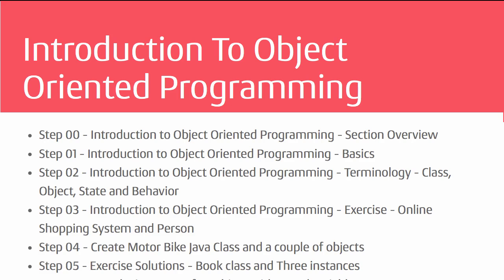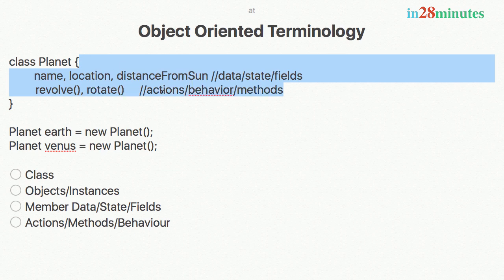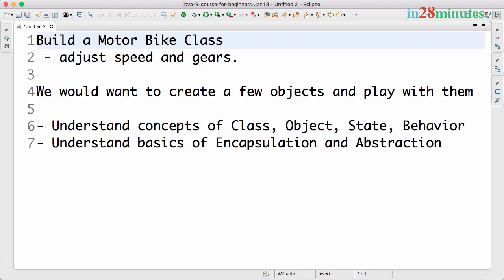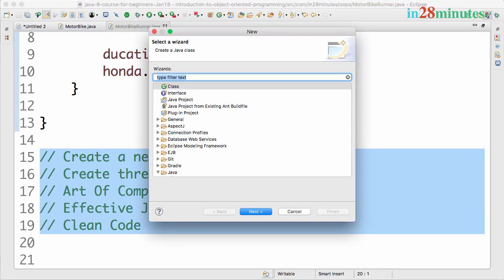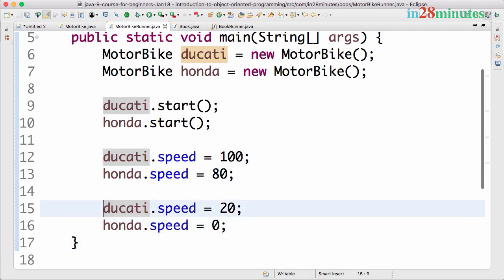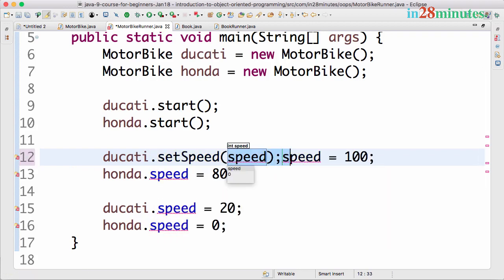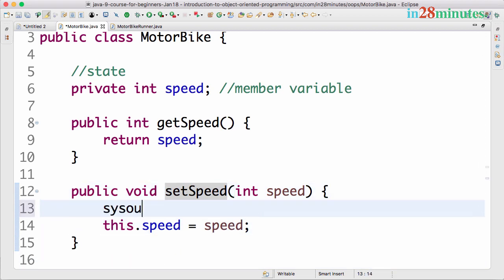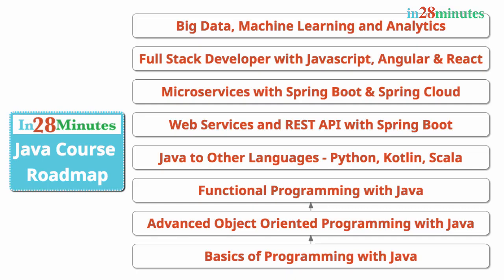Java Object Oriented Programming For Beginners - 01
Our Top 10 Courses
30+ Courses. 500,000+ Learners. Amazing Reviews.

TO_REPLACE_STEP_BY_STEP_DETAILS